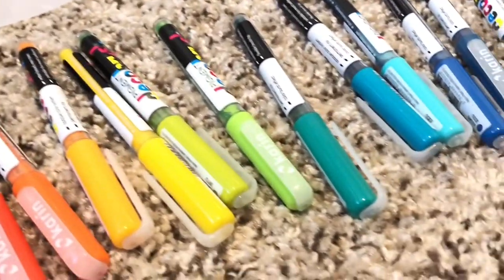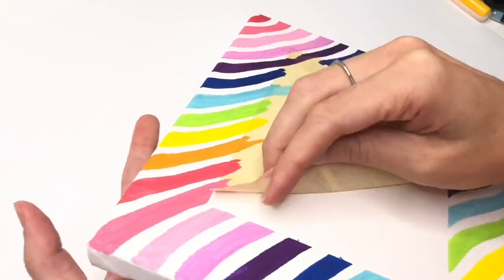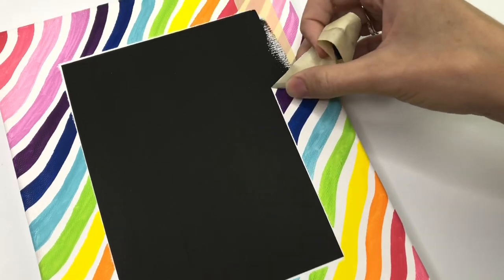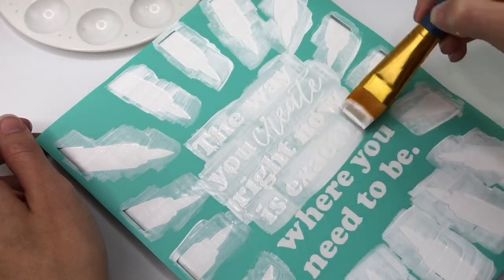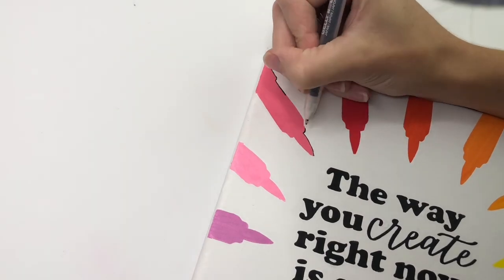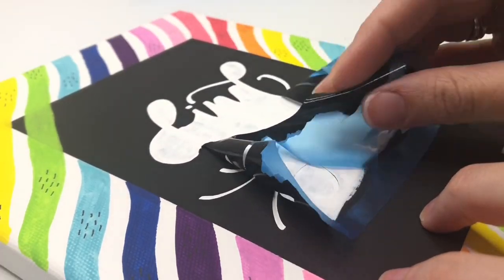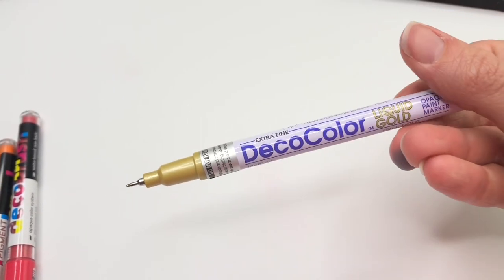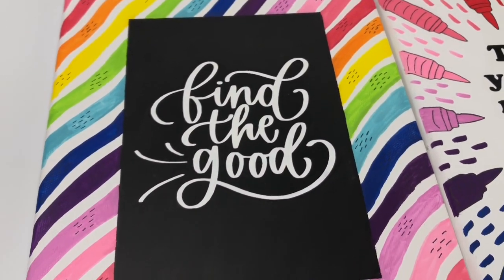Trying NEW Acrylic Karin Markers on Canvas! | Hand Lettering with Pigment Decobrush Karin Markers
I wanted to test out my NEW Karin Markers- Pigment Decobrush on a canvas because they're acrylic! I had several problems along the way and ended up with 3 hand lettering pieces. But I love what I ended up with!

LEARN WITH HAND LETTERING WORKSHEETS: